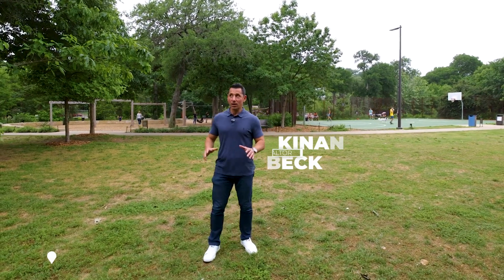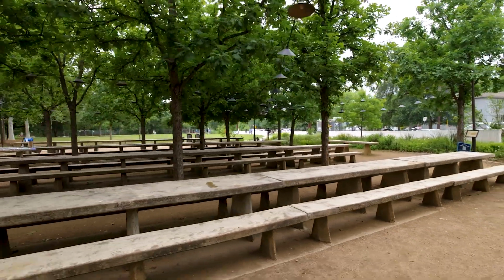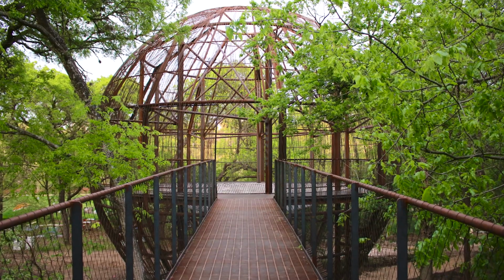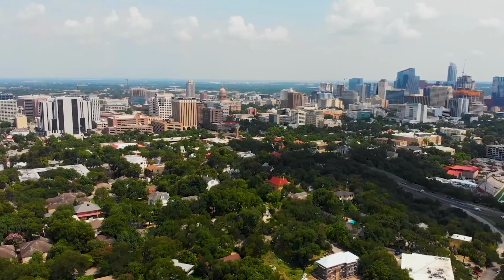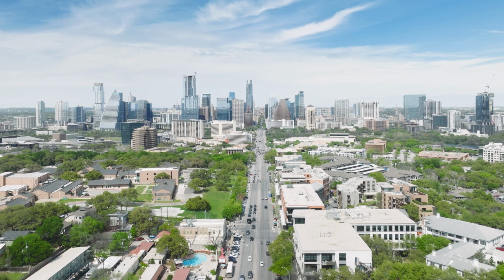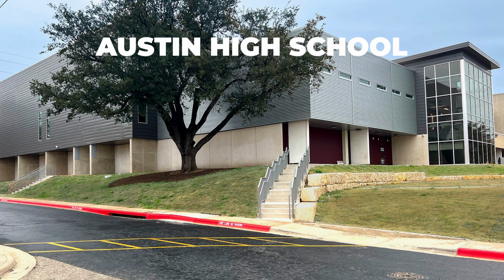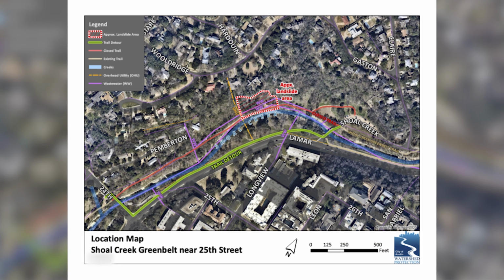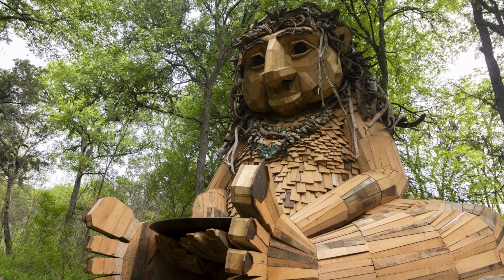Discover PEASE PARK In The Heart Of AUSTIN TEXAS | Living In Austin Texas | Austin Texas Real Estate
Are you thinking about moving to Austin Texas? Let’s explore Peace Park in the heart of Austin Texas today!
Explore the lush expanse of Pease Park, a beautiful urban oasis nestled in the heart of Austin Texas. This historic park, originally donated by former Texas Governor Elijah Pease, offers a perfect blend of natural beauty and recreational facilities. Spanning 84 acres along Shoal Creek, Pease Park is a haven for nature enthusiasts and families alike, featuring scenic trails, a splash pad, picnic areas, and an interactive treehouse that kids love.
Pease Park is more than just a green space; it's a vibrant community hub surrounded by diverse neighborhoods. From historical plantation homes to modern bungalows and luxury condos, the area around Pease Park reflects Austin Texas' rich architectural heritage. With its proximity to the University of Texas, it also offers a variety of housing options for students, making it a lively and inclusive community.
Whether you're jogging along the Shoal Creek Trail, enjoying a barbecue with friends, or attending the whimsical Eeyore's Birthday Party, Pease Park offers something for everyone. Don't forget to keep an eye out for the park's famous troll! Join us as we uncover the unique charm of Pease Park, a testament to Austin Texas' commitment to preserving its natural and historical treasures.
I’d love to help you make a smooth move to Austin Texas!
00:00 - Intro to Discover Pease Park In The Heart Of Austin Texas
01:01 - Location: Where to Find Pease Park Austin TX
01:42 - Homes Near Pease Park Austin TX
03:00 - Schools Around Pease Park Austin TX
03:29 - Area Income Levels Near Pease Park Austin TX
03:47 - Fun Facts About Pease Park Austin TX
04:40 - Wrap up to Discover Pease Park In The Heart Of Austin Texas
🤔Thinking of Moving to Austin Texas?
If you want to know everything about eating, sleeping, working, playing, the good, and the bad of living in Austin Texas, then subscribe▶ and tap the bell🛎 for notifications so you can be the first to know about the current market in Austin Texas.😁

We get calls and emails everyday from people just like you, looking for help on making their move to Austin Texas and we absolutely love it.😍 Give us a call☎, shoot us a text📝, or send us an email📨 so we can help you make a move to Austin Texas.🤠